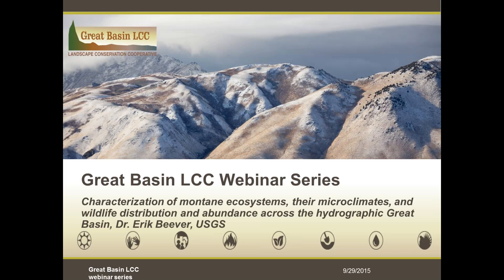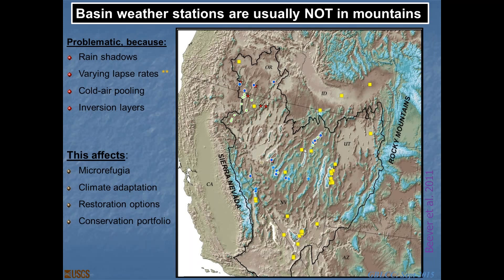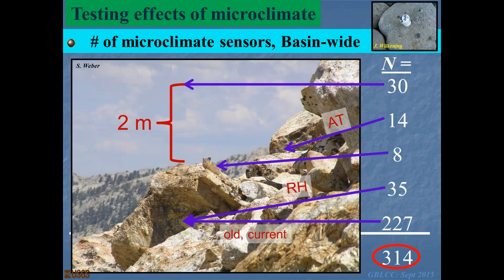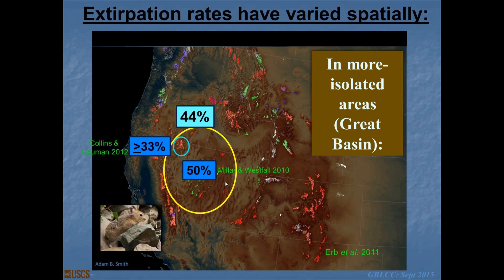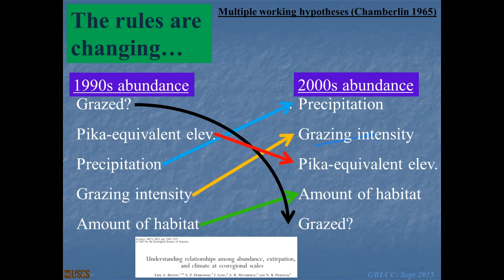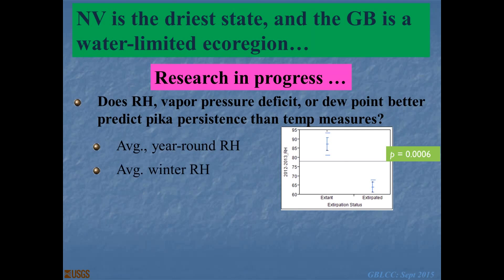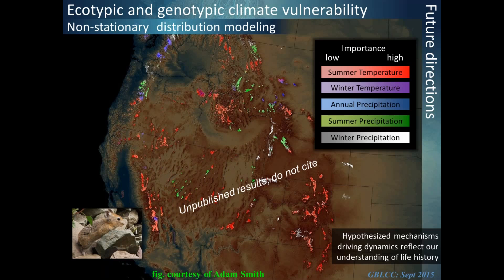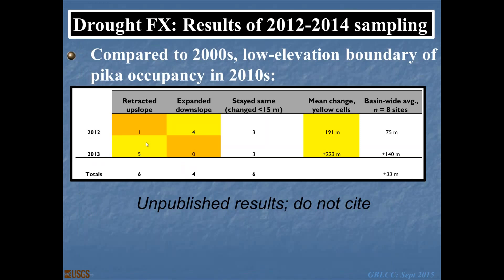Characterization of montane ecosystems, their microclimates, and wildlife distribution (webinar)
On September 29,  speaker Erik Beever presented his results on pika distribution and climate change. The Great Basin is one of North America's most physiographically complex regions, engendering both great microclimatic diversity and high levels of endemism. Although mountains comprise the majority of the Basin, their climate and wildlife are under-studied. Beever's team is taking advantage of historical (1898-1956) surveys, 21 years of more-systematic and more-comprehensive recent surveys, and a diversity of technological and modeling advances. This information helps tackle numerous questions at the interface of how Great Basin systems work ('basic science') and how Basin resources may be managed and conserved, amidst contemporary climate change and other influences ('applied science'). The team is particularly focused on understanding mechanisms of responses.